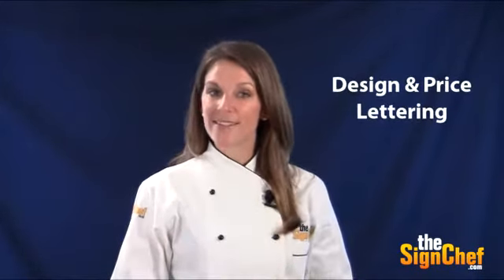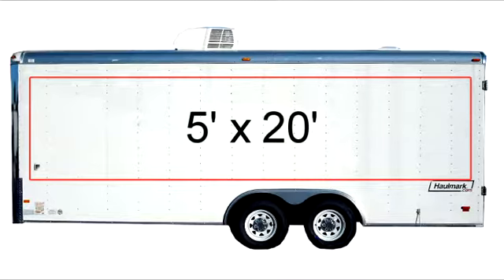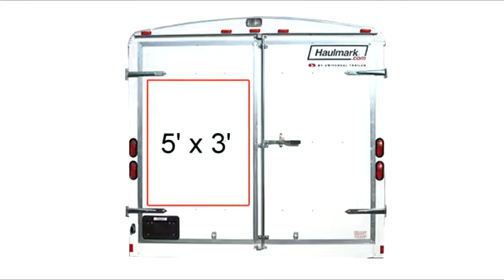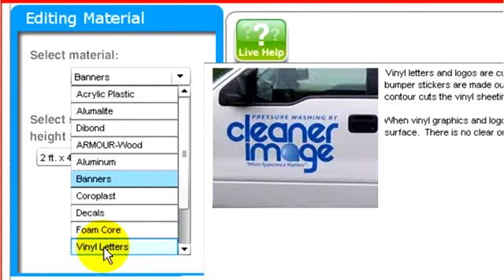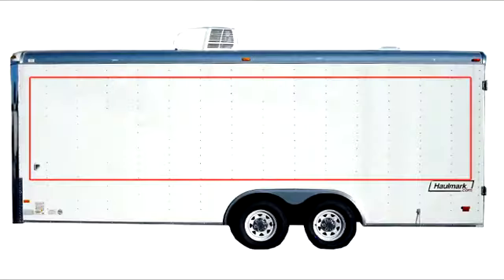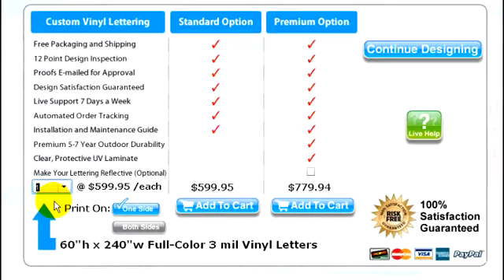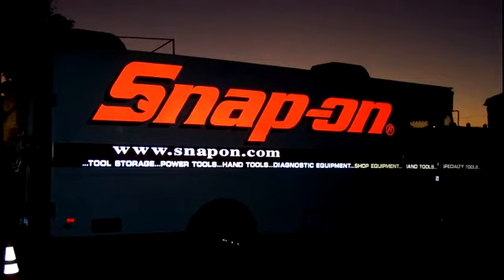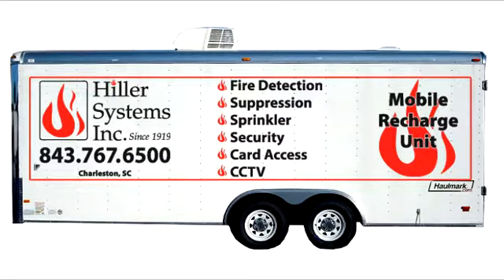Charleston Trailer Lettering -( Design and Price Vinyl Letters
We make it simple for you to design and price vinyl letters and graphics for your Charleston, SC trailer. Learn how to do it all right from your computer!